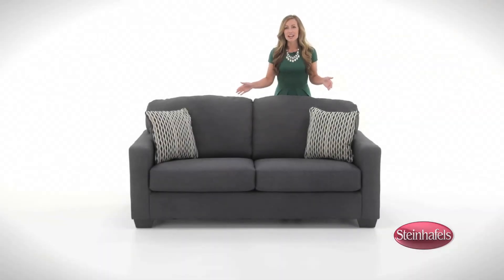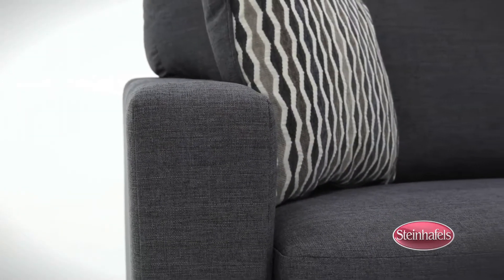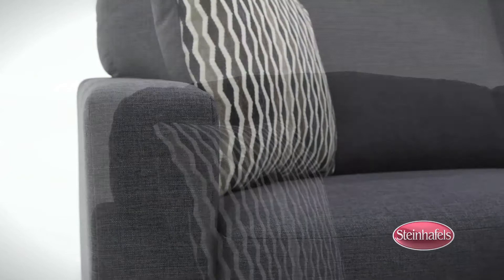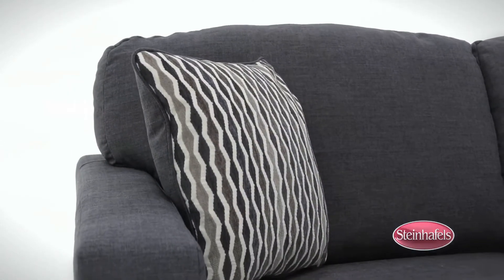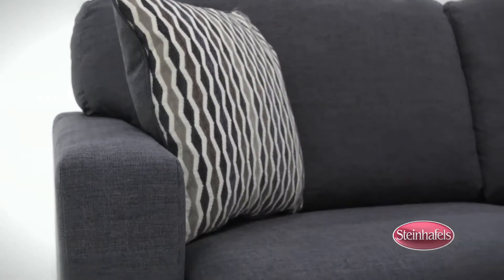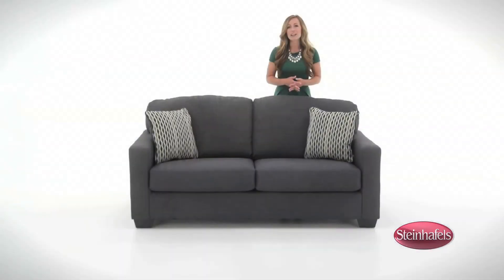351372075 Times Square Sofa HG